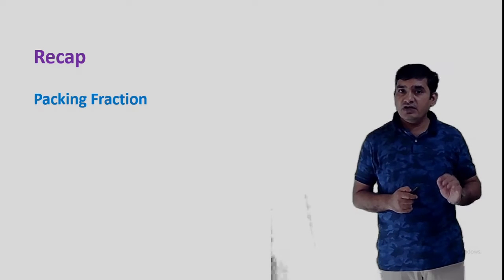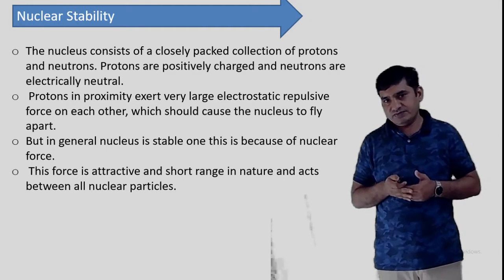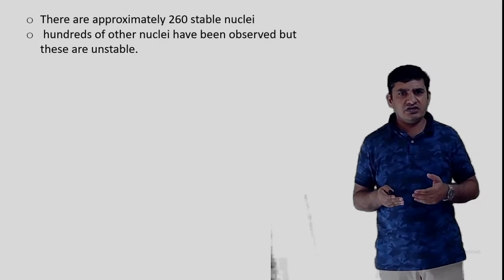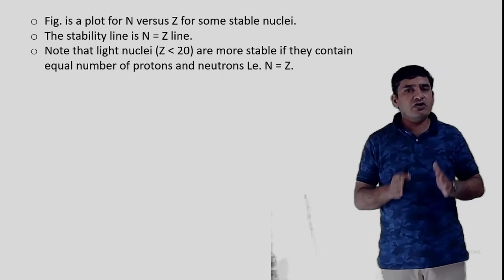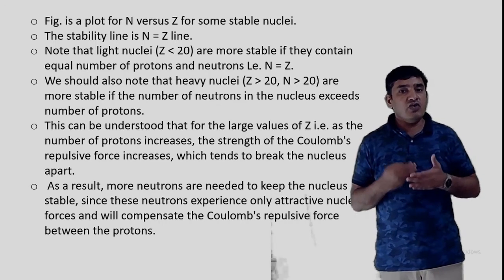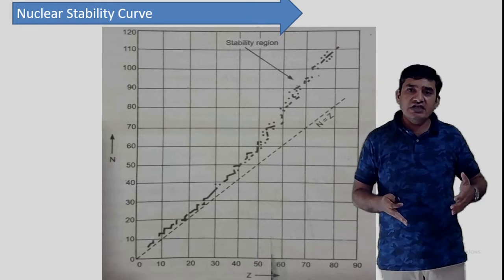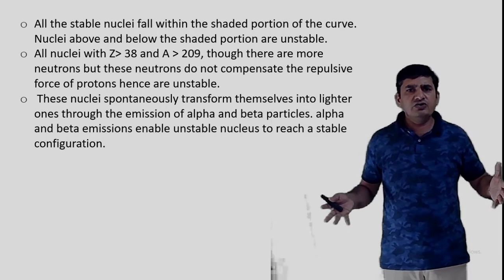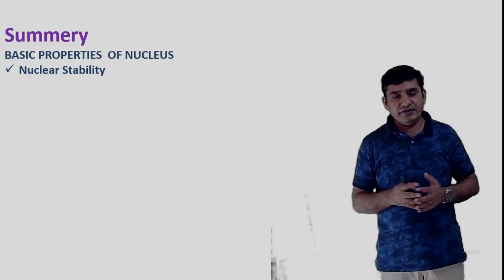T.Y.B.Sc. |Physics | Nuclear Physics |Lecture 6 Nuclear Stability| Dr.Ganesh Mogal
Lecture 6 :- Nuclear Stability